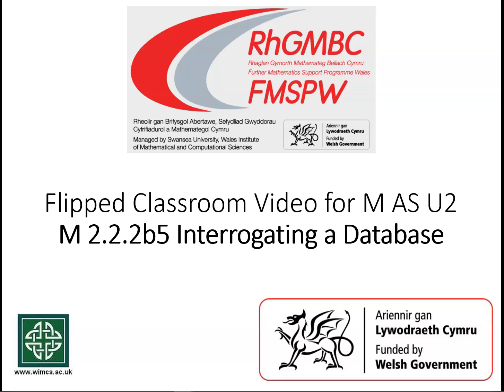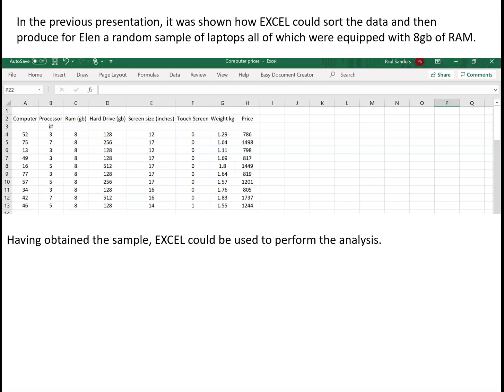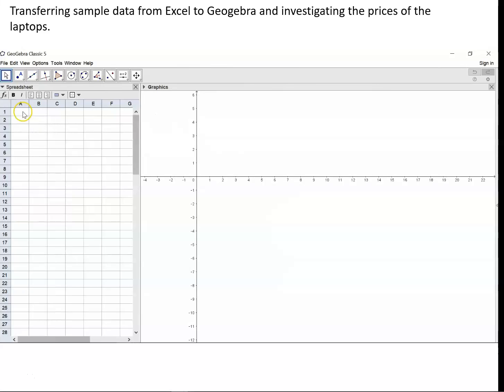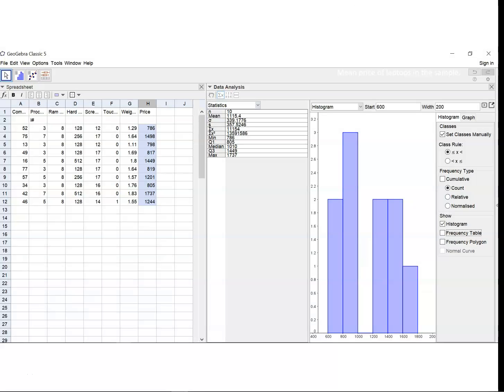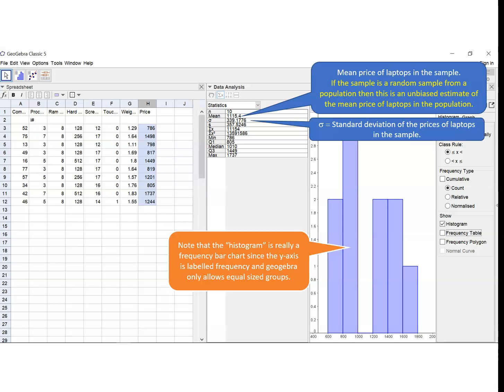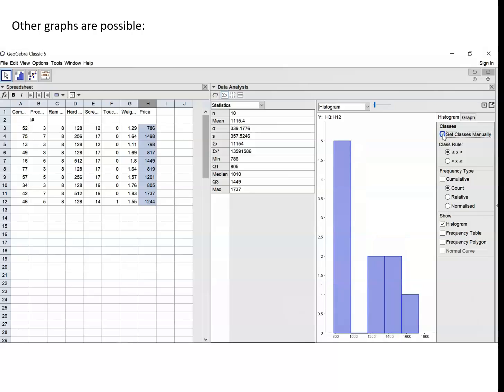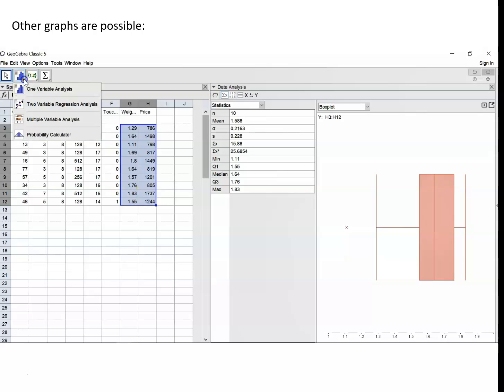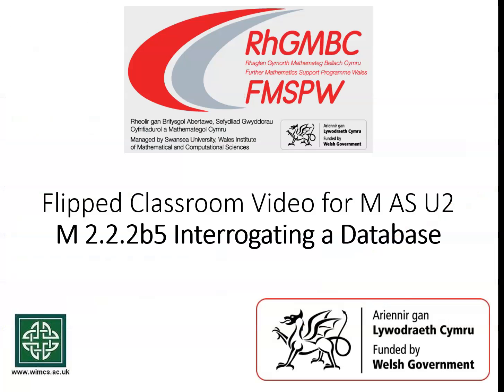M2 2 2b 5 Interrogating a Database